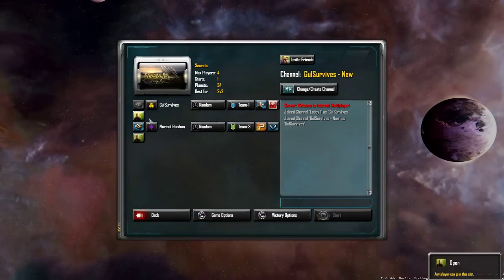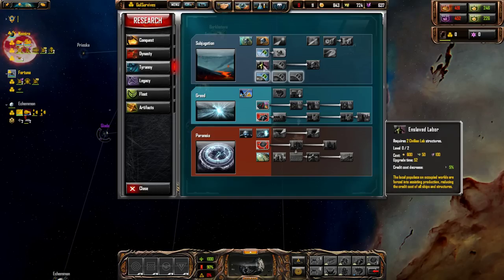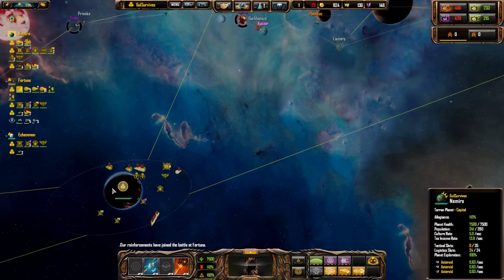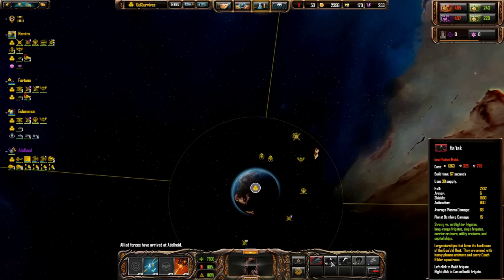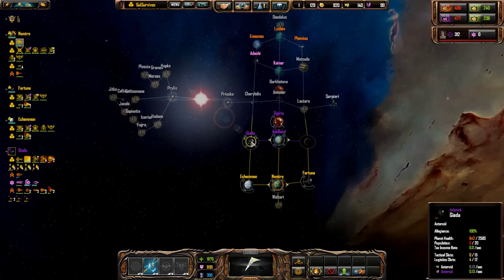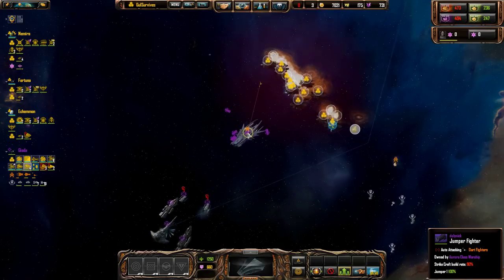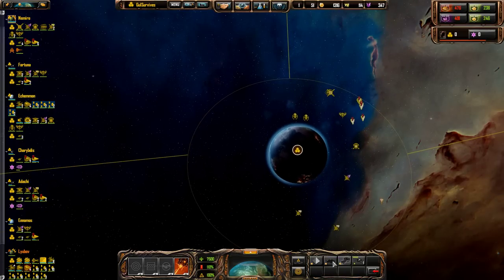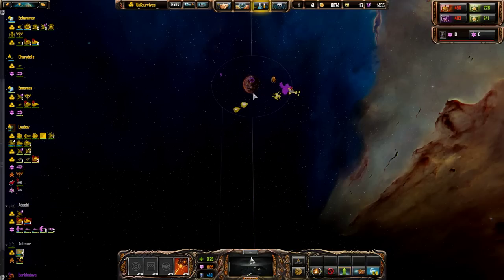Let's Try Stargate Races | Sins Of A Solar Empire: Rebellion Mod